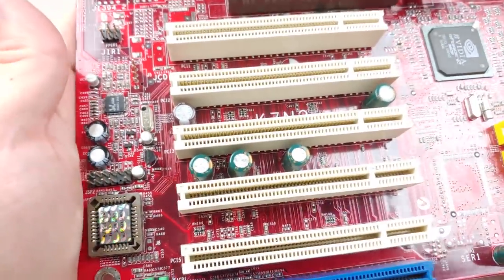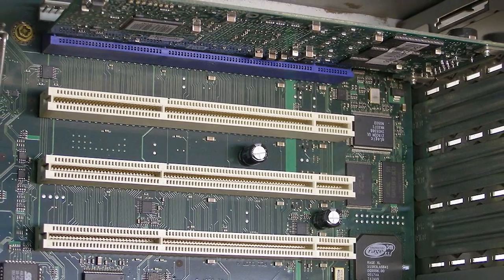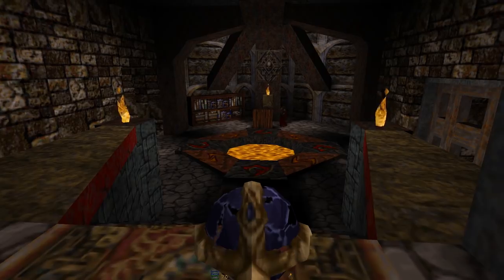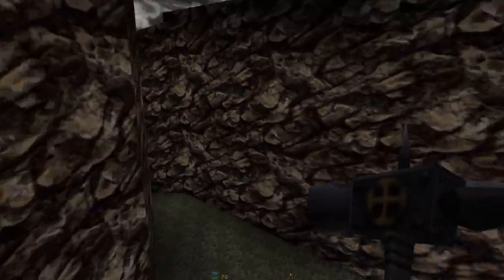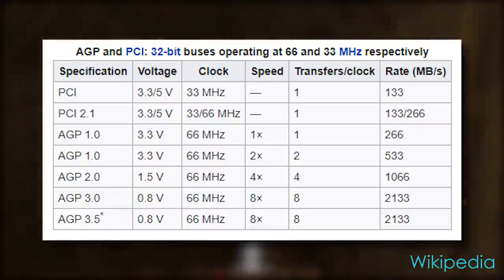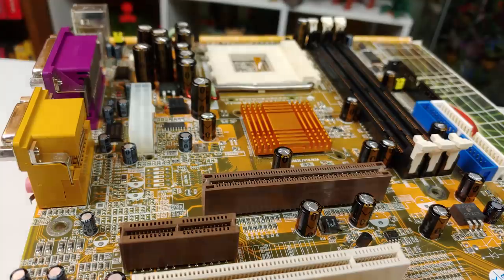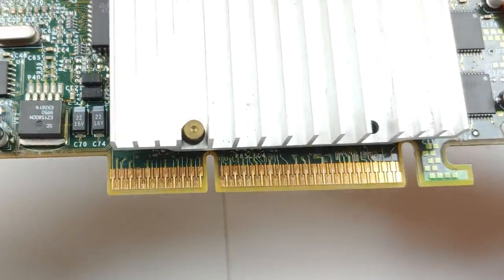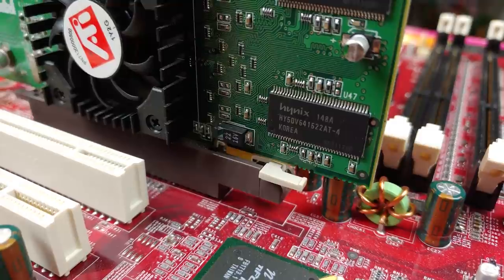A History on AGP: The Accelerated Graphics Port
In this video we're taking a brief look at the origin and specifications of the AGP slot, and why it was brought to market for a window of time.